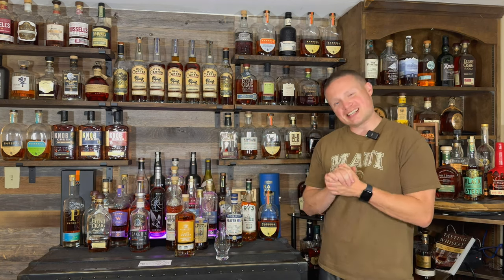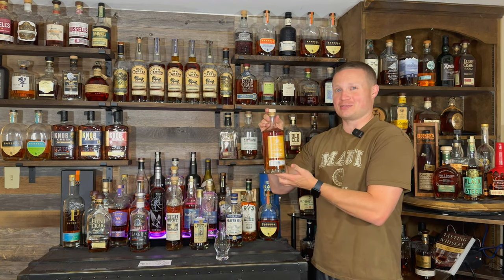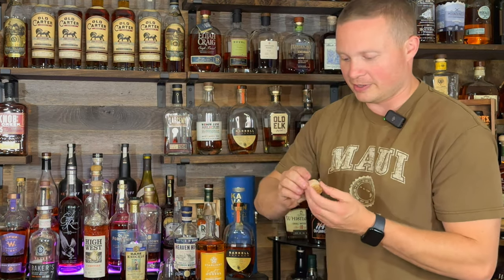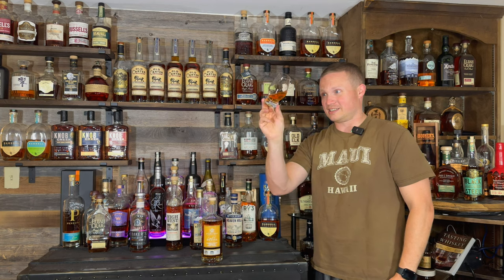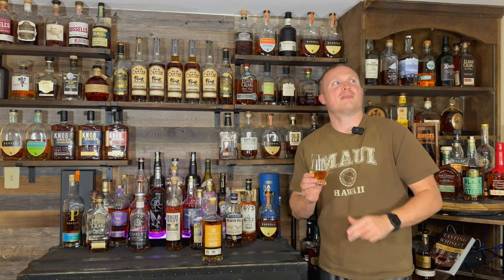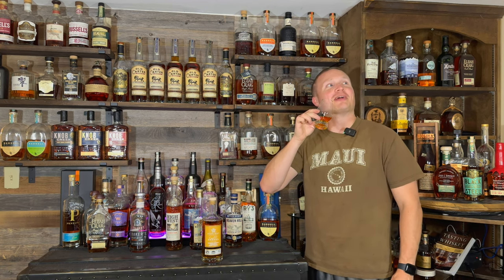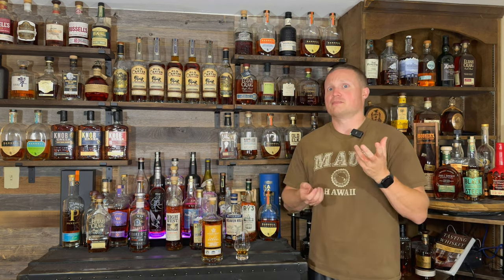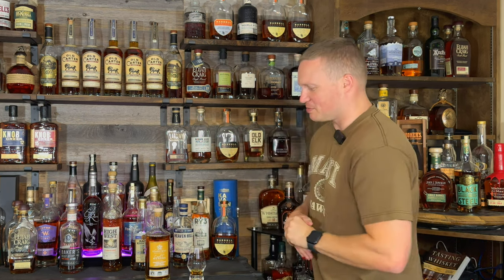Starlight Honey Barrel Finish Review